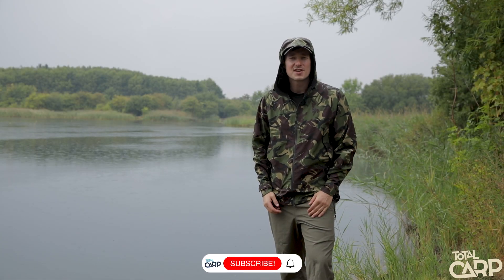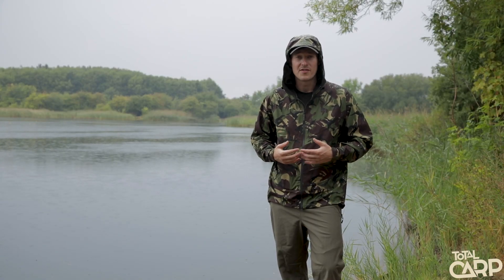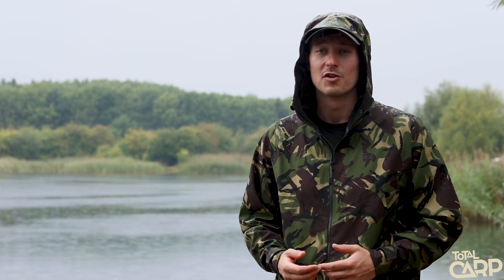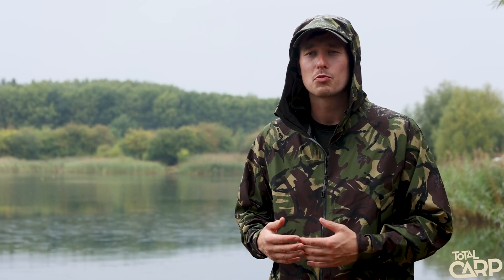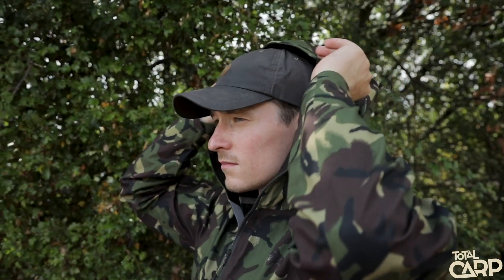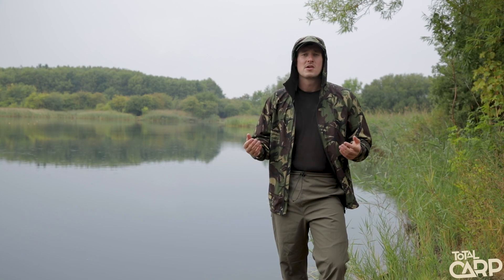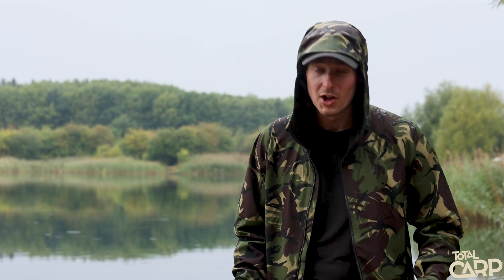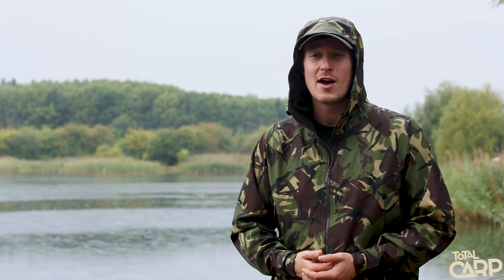Keep dry in the worst weather with this waterproof jacket and trouser combo!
In this video we take a look at the Marine jacket and trousers from Fortis. An essential for wet weather!